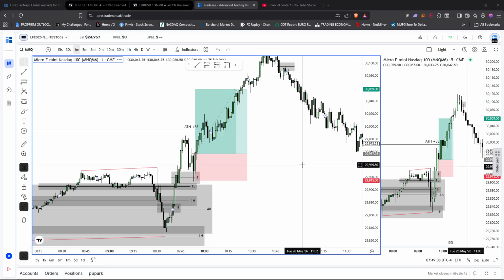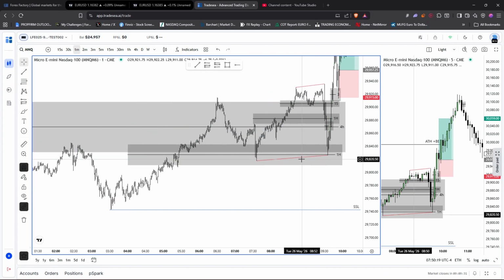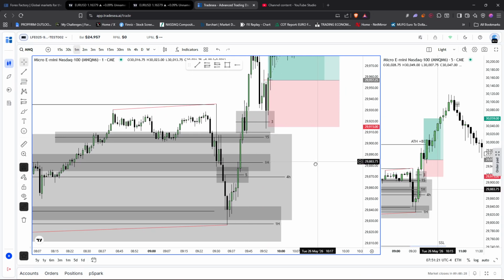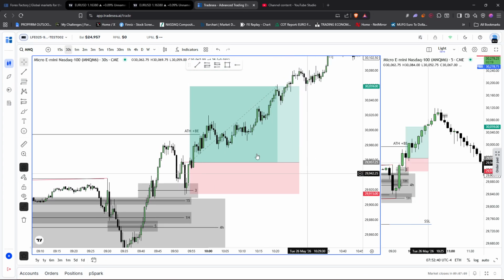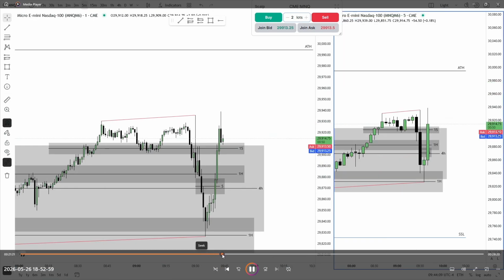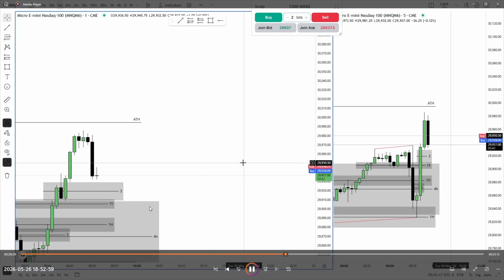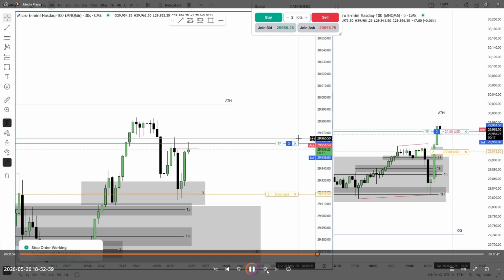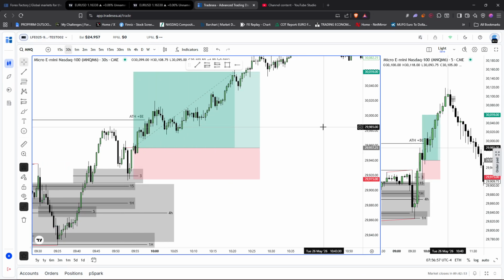26 TH MAY TRADE RECAP (ICT AM MACRO) 2026 (LUCID TRADING) DAY 30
CONTINUATION LONGS TO ATH